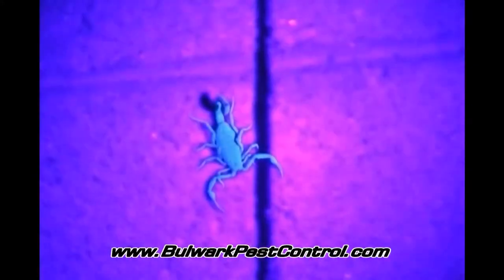Scorpion Control - Scorpion Condos - Bulwark Exterminating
To find out if there are scorpions in your area, or to let others know about scorpions in your area, visit;

Phoenix Scorpion Pest Control. Scorpions found by blacklight, crawling around inside of the cinder block walls AKA Scorpion Condos.